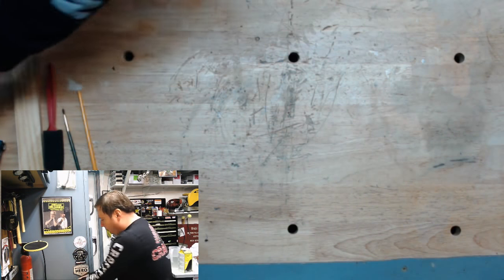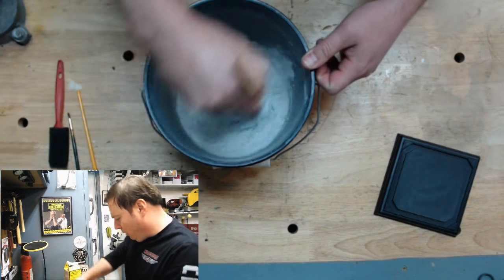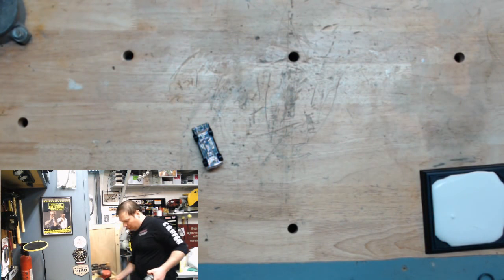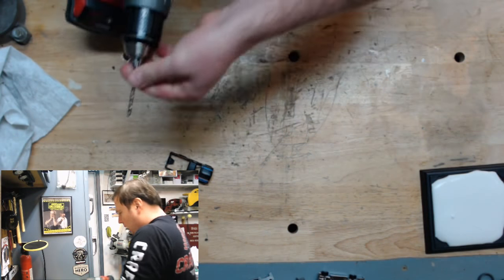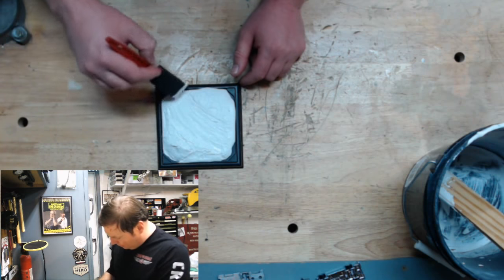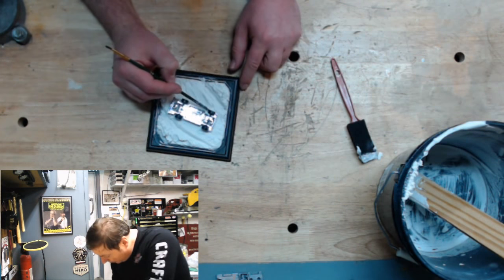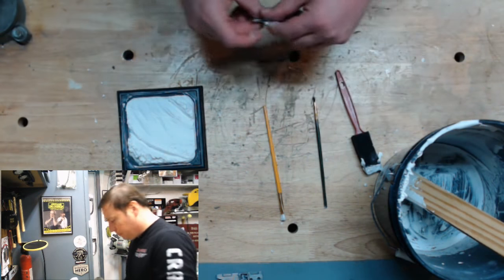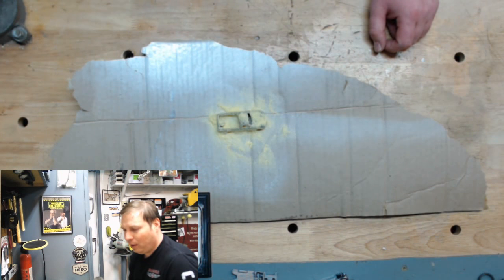Diorama-rama Part 1 Watch me build!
Watch me build a Diorama over the next few nights.  Just making this up as I go!